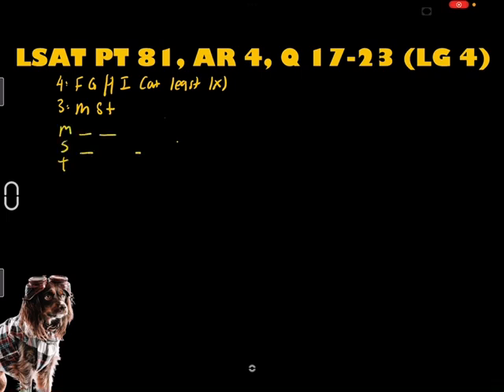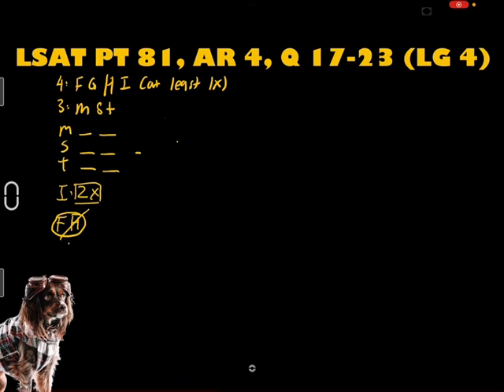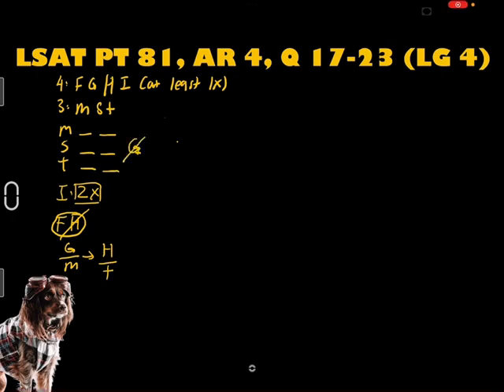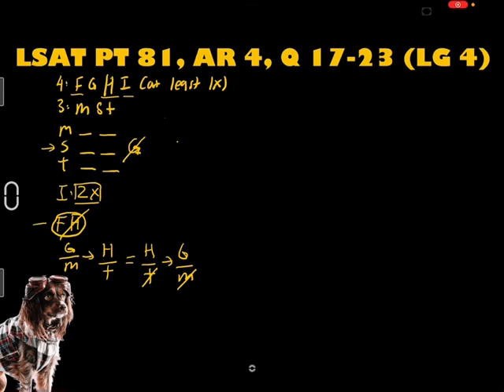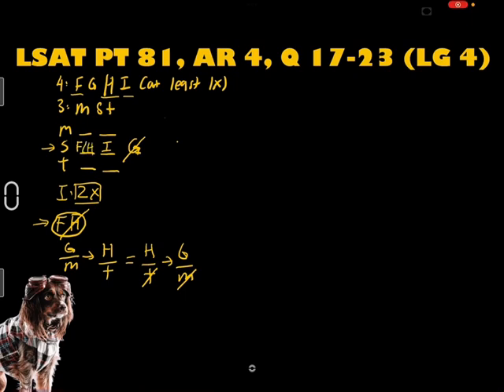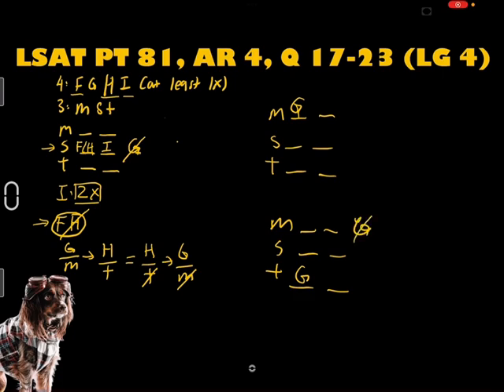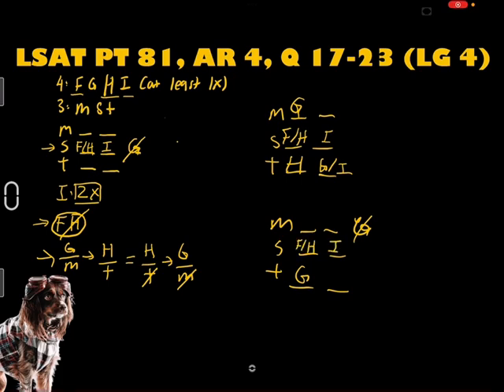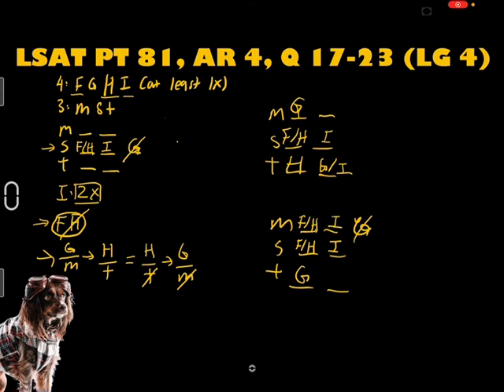LSAT PT 81, AR 4, Q 17-23 (Game 4)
Purveying free informational and educational knowledge relating to LSAT.

The materials on this channel are distributed without profit to those who have an interest in using the information for their personal research and educational purposes. LSAT is a trademark of LSAC. LSAC neither reviews nor endorses specific test-preparation materials, companies, or services. Nothing in this channel implies the review or endorsement of LSAC.